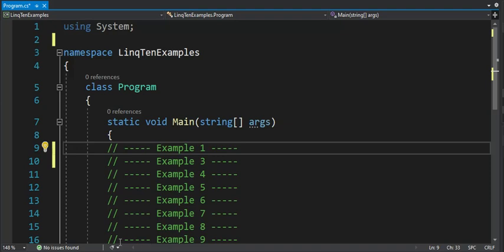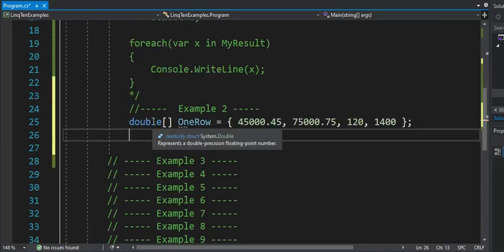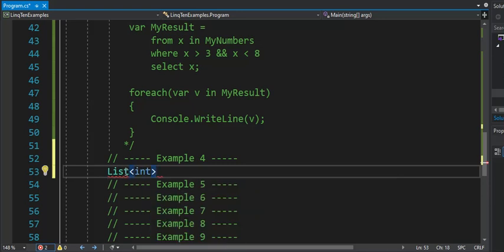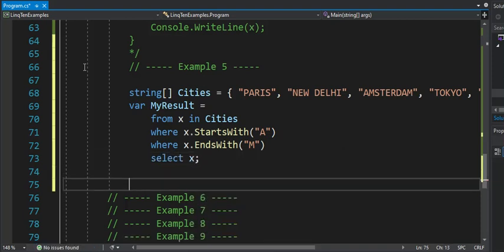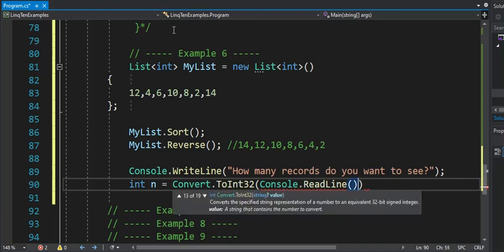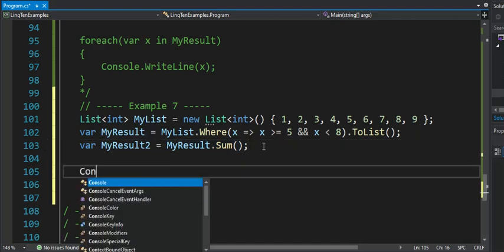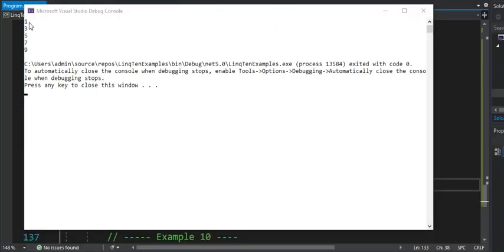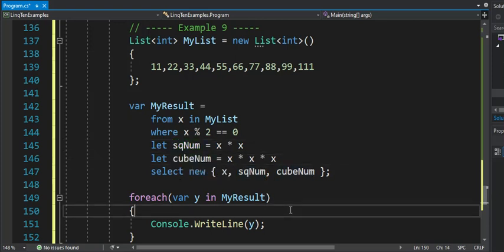LINQ in C# Introduction Part 1 of 2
How to Write LINQ in C#, query similar to SQL.
0:21 Array of strings filtered based on string length
4:00 Array of doubles filtered based on multiple conditions
6:39 List of numbers filtered based on multiple conditions
9:15 Filter out even numbers from a List of integers
11:47 Filter a string Array of city names based on starting and ending letter
15:10 Find biggest n numbers from a list based on user input
20:00 Use Lambda Expression to filter a List, then find the Sum of the filtered part of the List
24:32 Odd numbers are filtered out of a List and saved as another List
28:16 Print squares and cubes of only the even numbers in a List